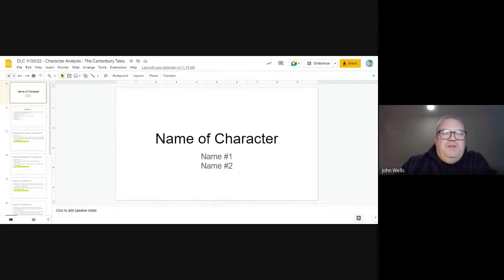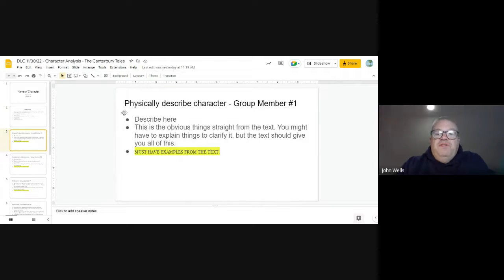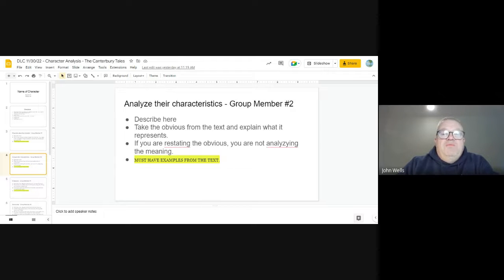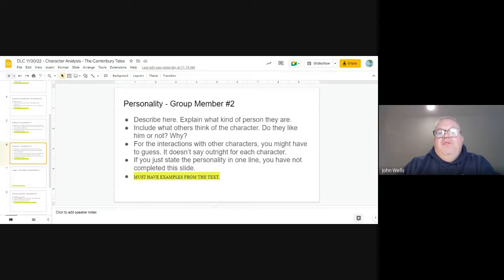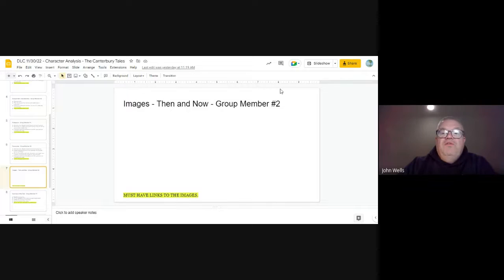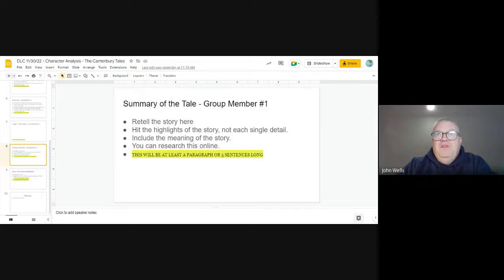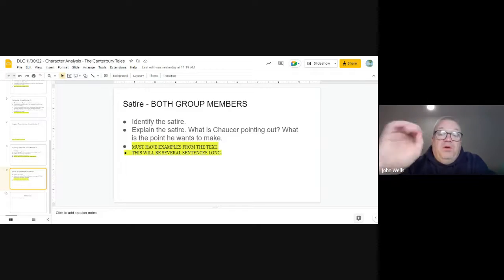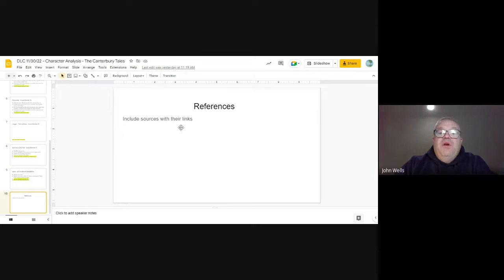The Canterbury Tales - Character Analysis Slide Deck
This video will walk you through the Character Analysis Slide Deck.